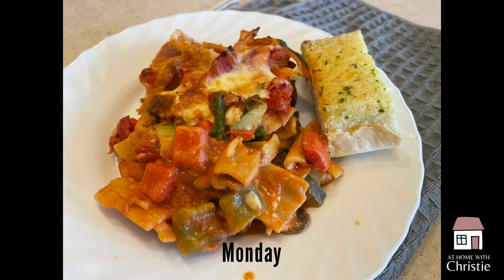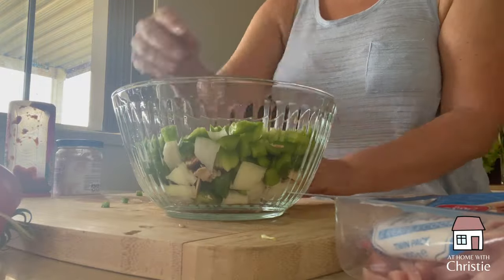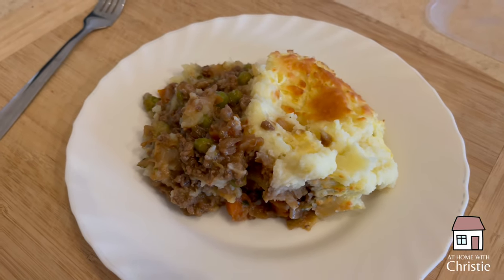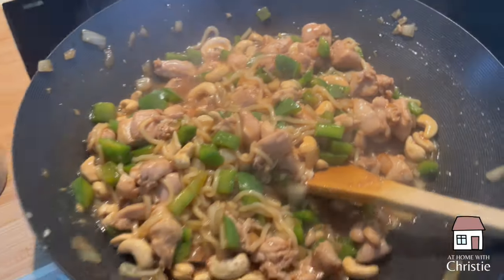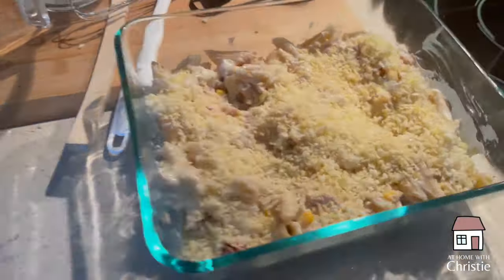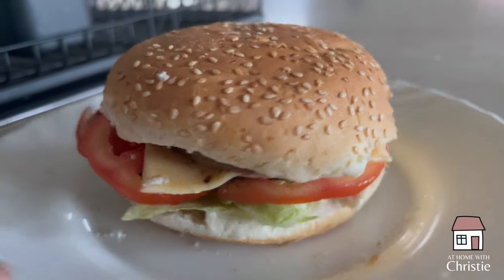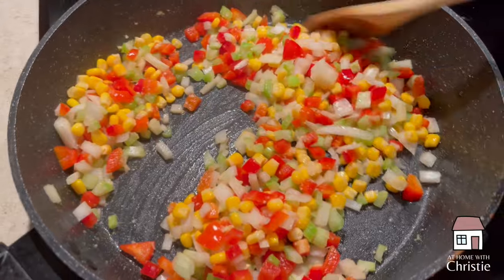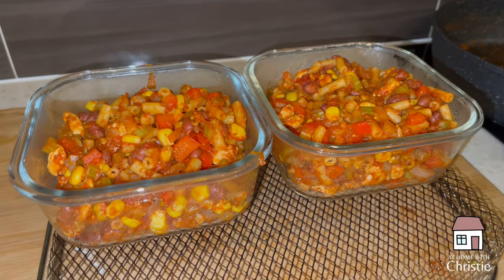REAL WORLD What's for Dinner? Australian Household | Week 2 2024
It is the second week of the year and have a little less energy and time for meals now I am back to work. Despite that, I am continuing with my mission to eliminate most ultra-processed foods and make an effort to ensure we are trying new things and adding variety…. It’s the spice of life, after all.

Timestamps:
00:00 Intro
00:43 Vegetable Pasta Bake (leftovers)
0:57 Chicken Pizziola
2:49 Shepherd’s Pie (pre-prepped in freezer)
3:20 Cashew Chicken
5:10 Creamy Tuna Mornay
7:03 BBQ Wagya Burgers
7:42 Frozen Choc Peanut Banana Treats
9:11 Mexican Chicken